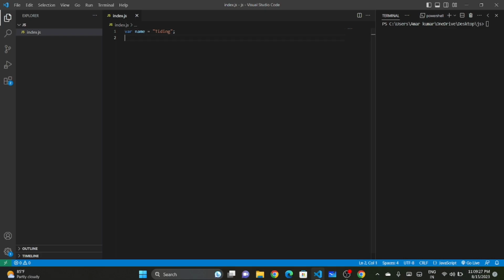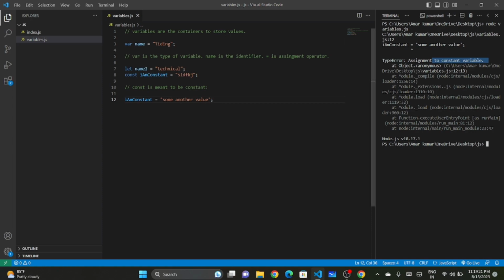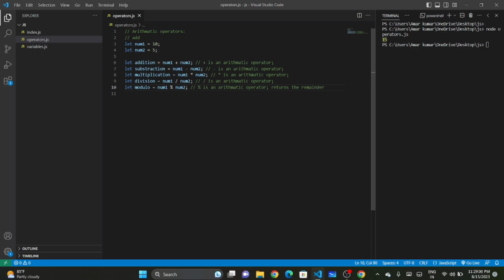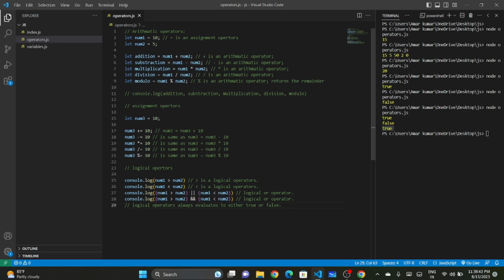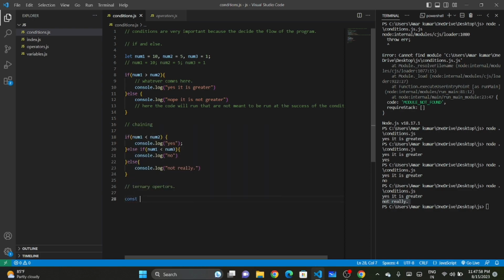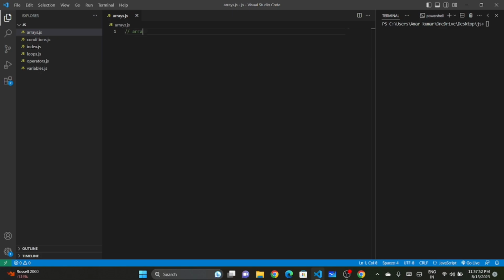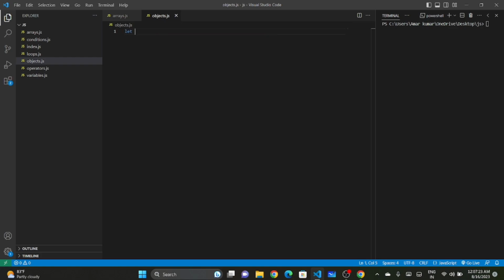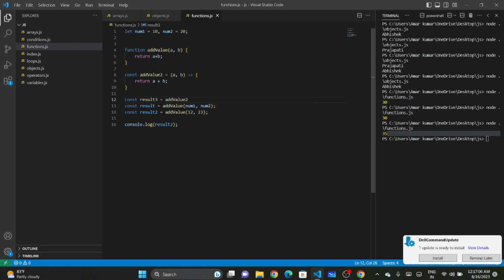JavaScript Tutorial for Beginners, starting for 0 level by Abhishek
JavaScript for biggner,
JavaScript 0 level se start kiye h advance level tk complete krayenge , string kya hota ,array kya hota h ,loop kya hota h, function, opretor kya hota h sb kuch is video me btaye h,.